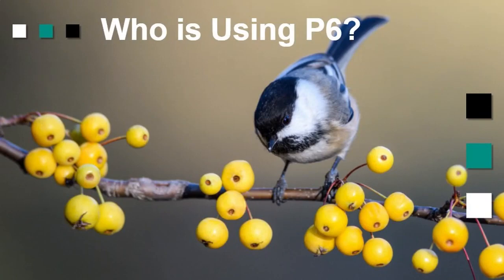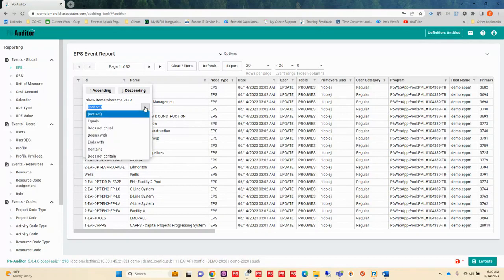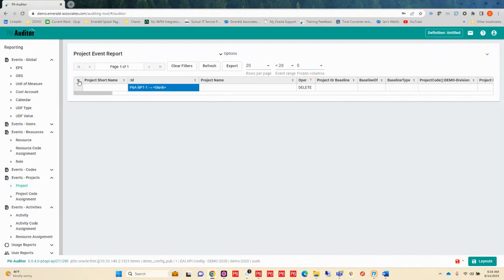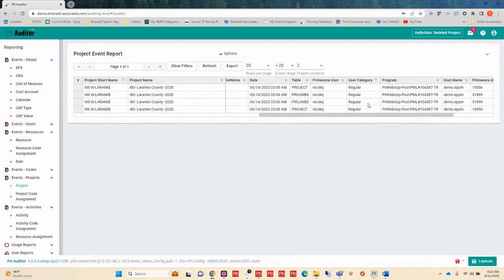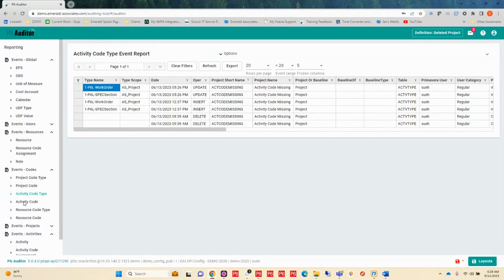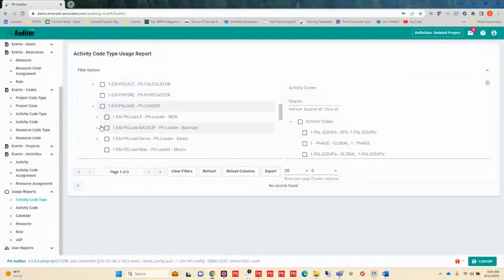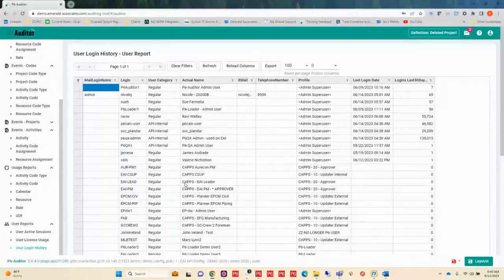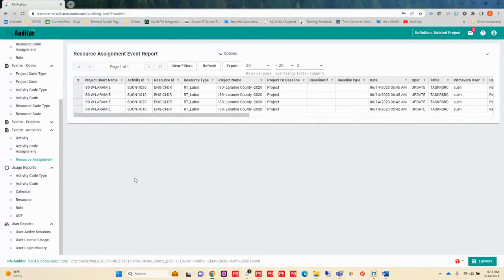2023-06-14 - P6-Auditor v5 Webinar - Display Information from the P6 Audit Tables